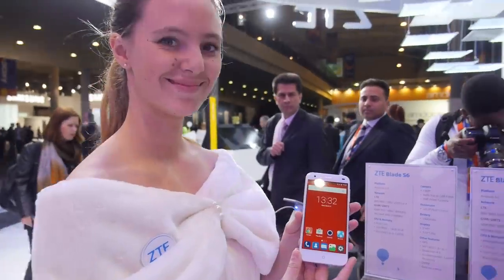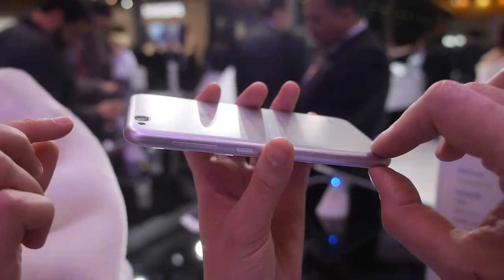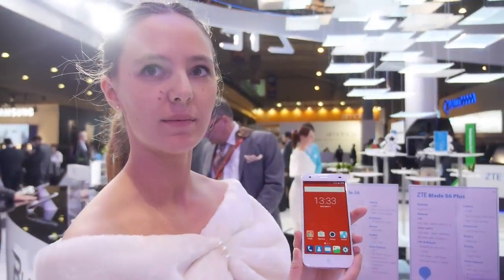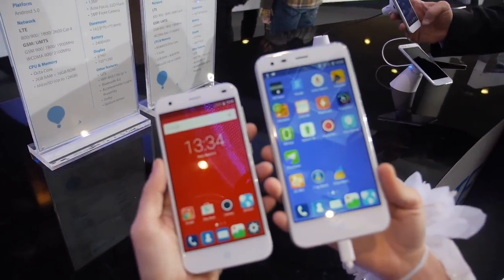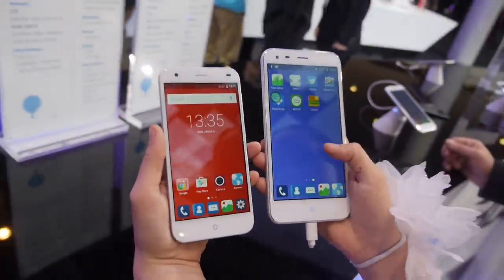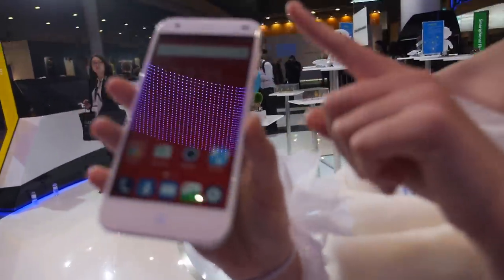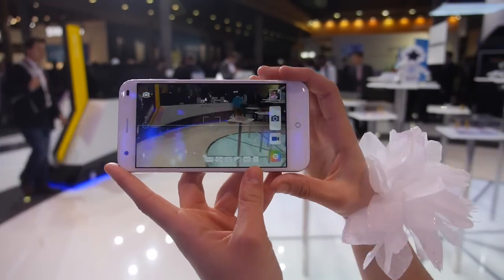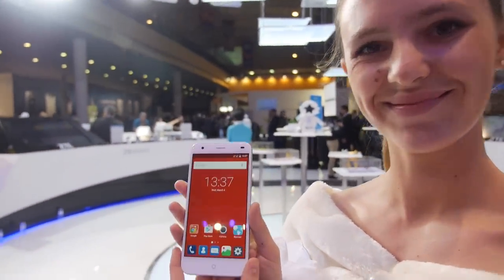ZTE Blade S6 and ZTE Blade S6 Plus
Runs on Qualcomm MSM8939 Snapdragon 615 which is an octa-core 64bit with quad 1.7 GHz ARM Cortex-A53 and quad 1.0 GHz ARM Cortex-A53, runs Android 5 Lollipop and it is already now being sold for about $250. The ZTE Blade S6 Plus will be available in April at maybe something around $300.